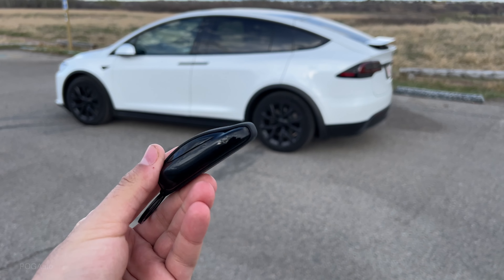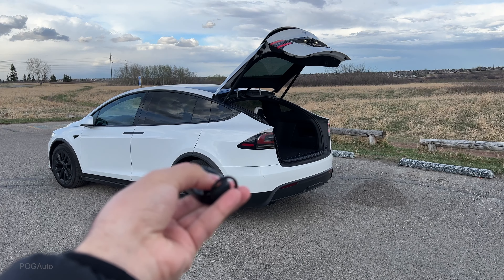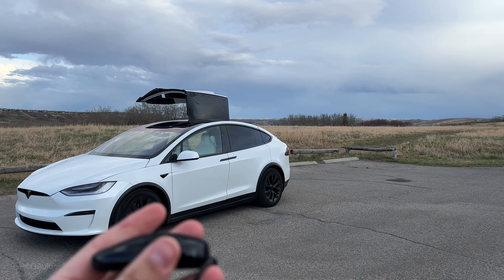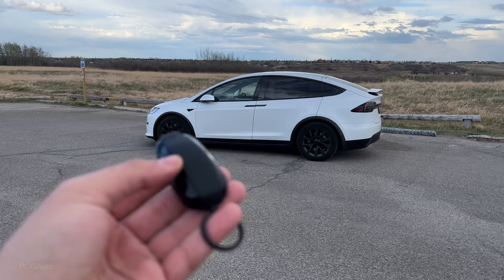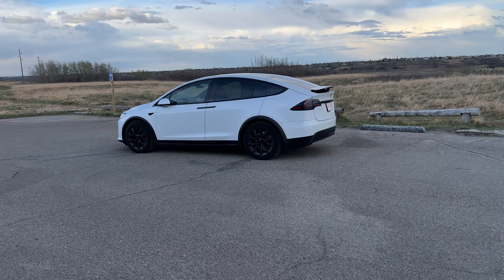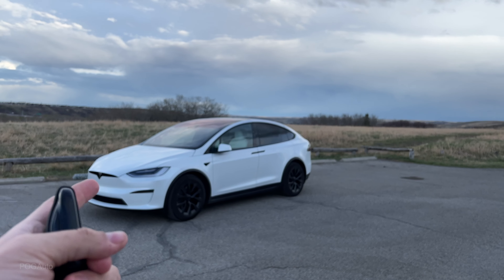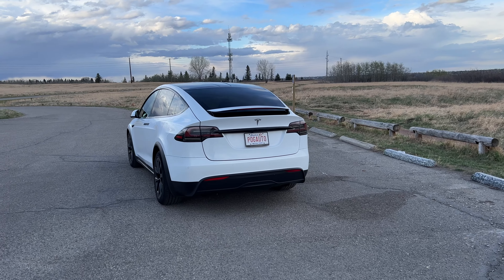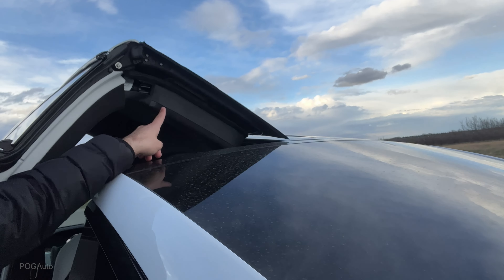2022 Tesla Model X Key Fob Review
When taking delivery of the new 2022 Model X you do get 2 key fobs and 2 keycards. Here's all the things you can do with the all new refresh model X key fob.